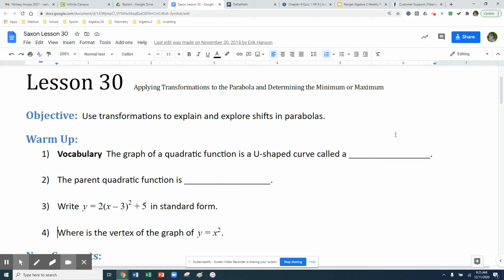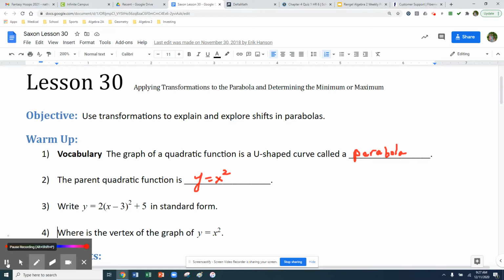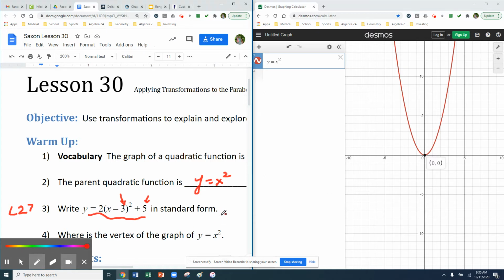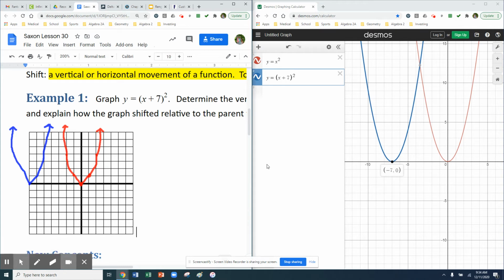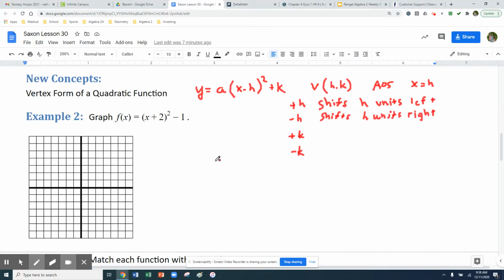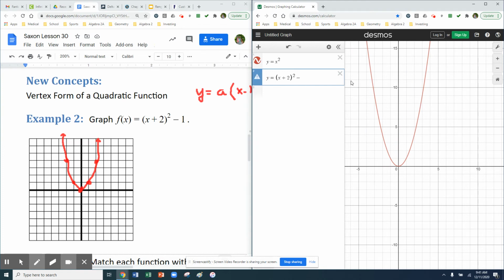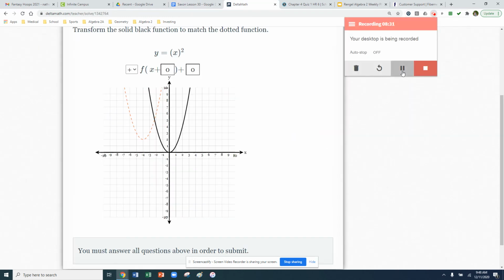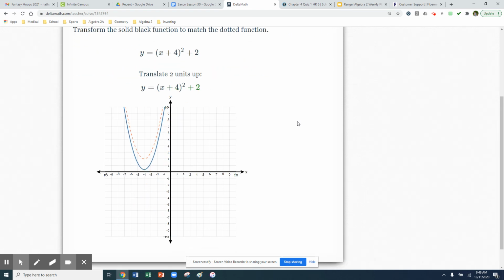Lesson 30 Day 1 Algebra 2A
Mr. Rengel going over guided notes for Lesson 30 Examples 1 and 2.